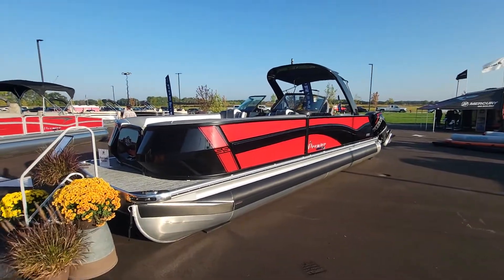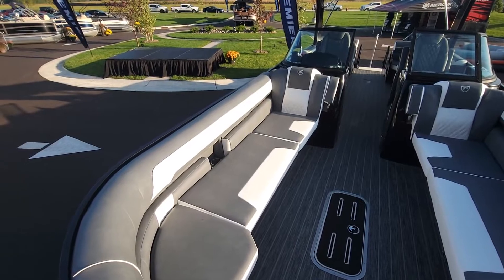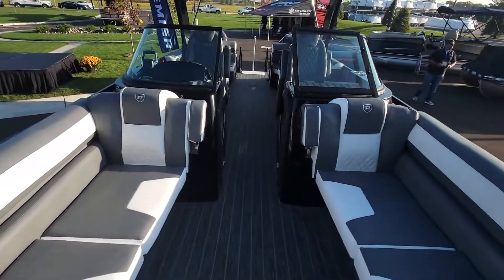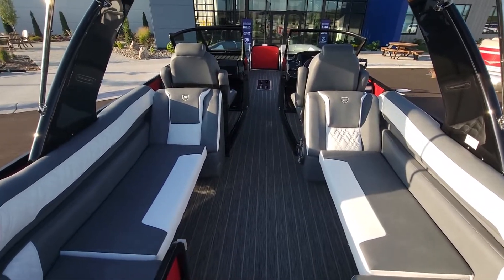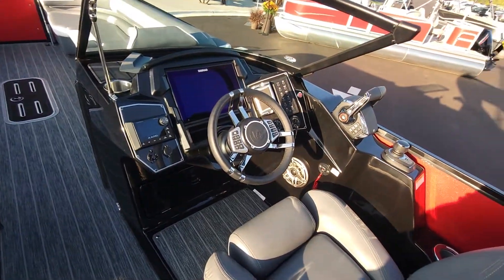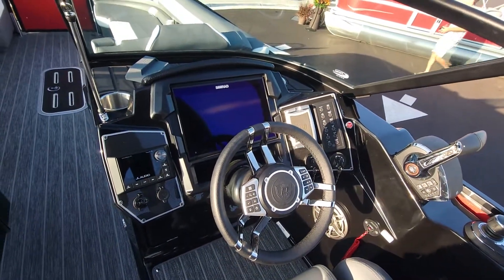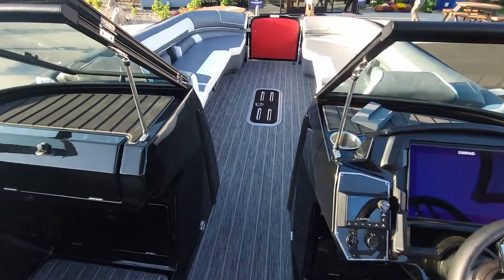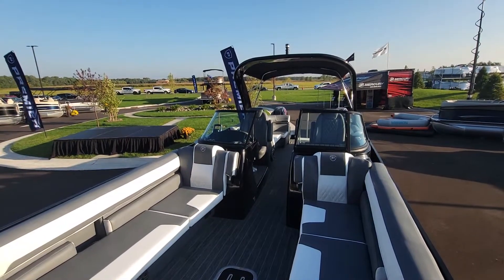Brand new Premier Pontoons 2023 270 Supersport with 900HP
All new Premier Pontoons Super Sport Model.   it's awesome!!  Only the Best by Premier Pontoons